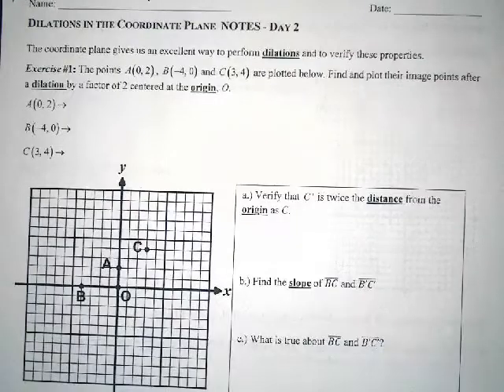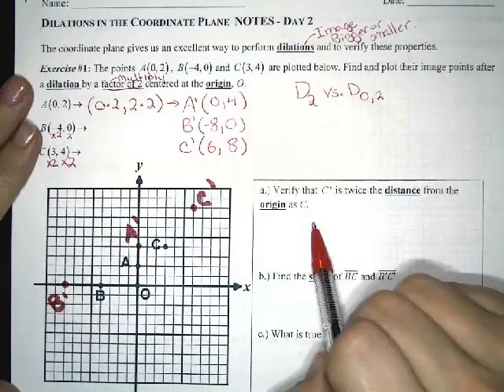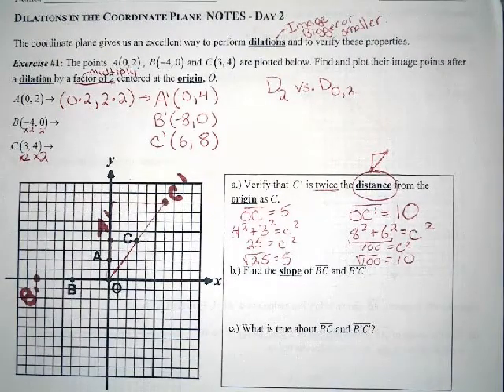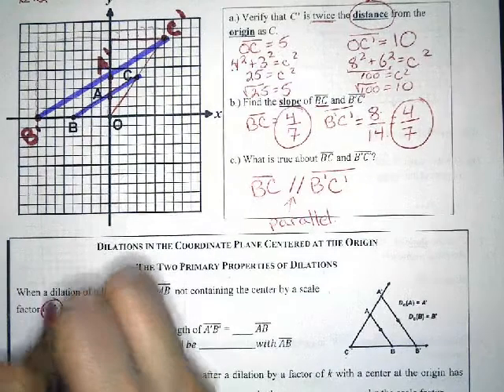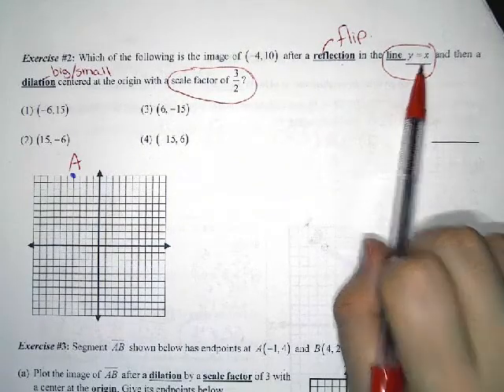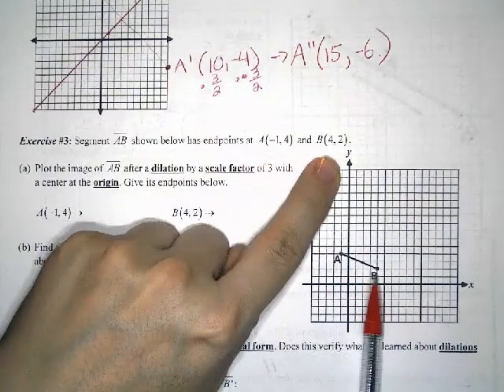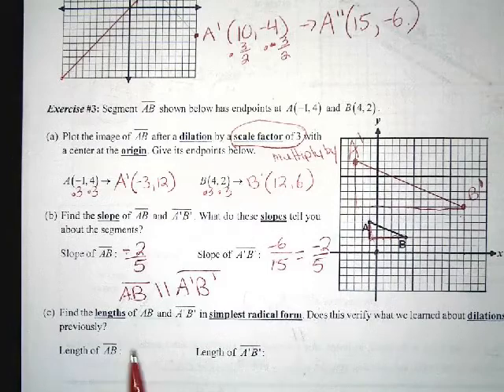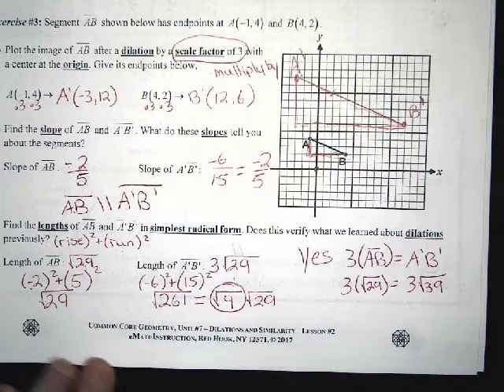Unit 7 Lesson 2 Dilations in the coordinate plane.mp4